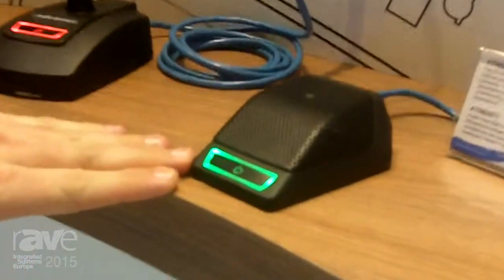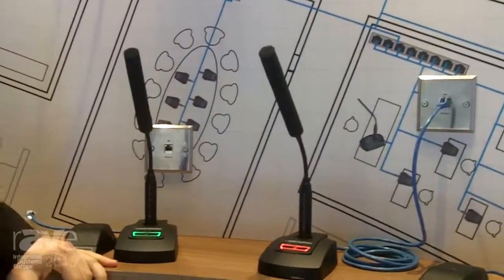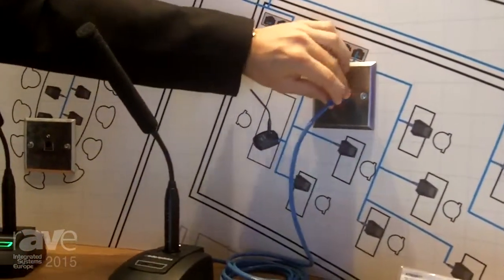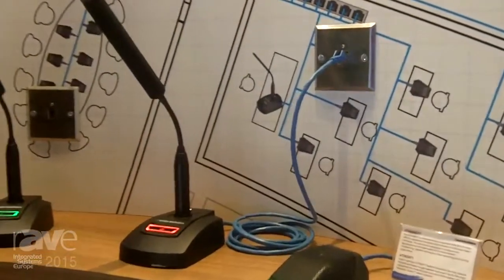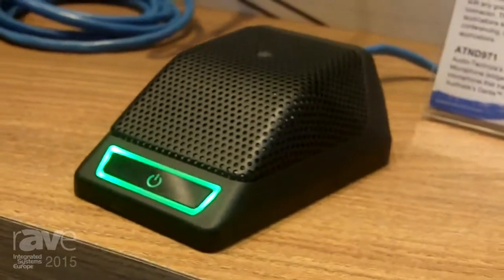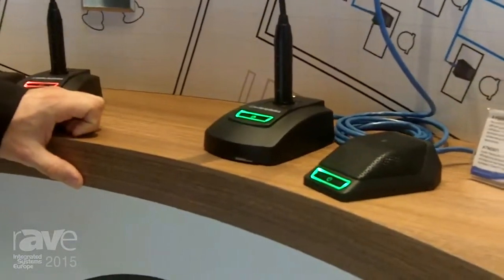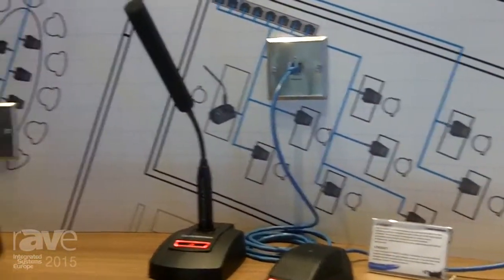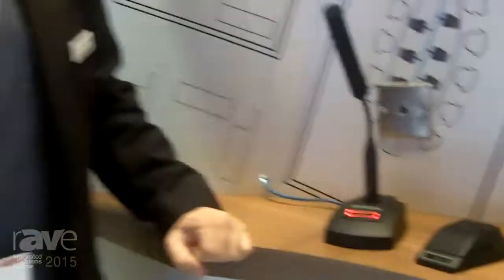ISE 2015: Audio-Technica Introduces the ATND Dante-Equipped Microphone Line